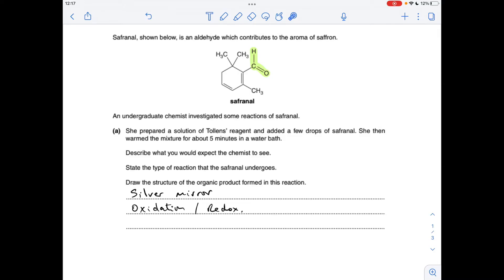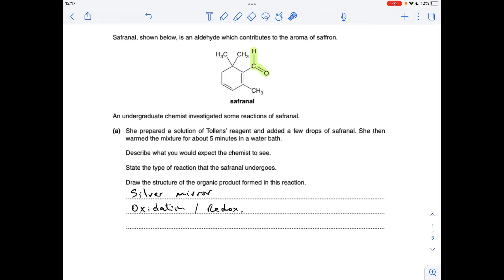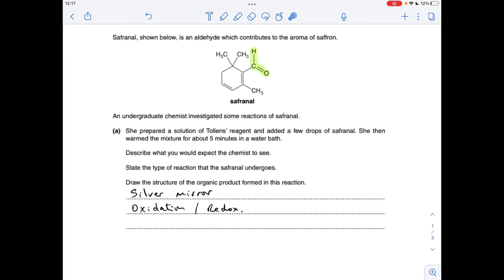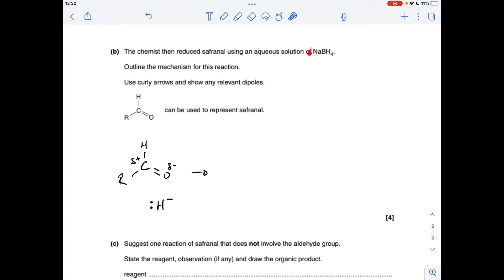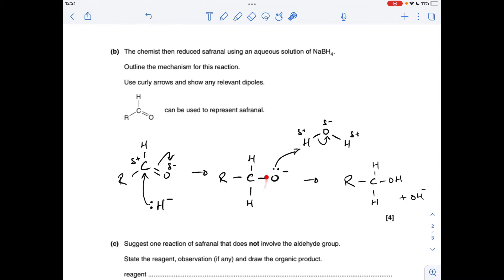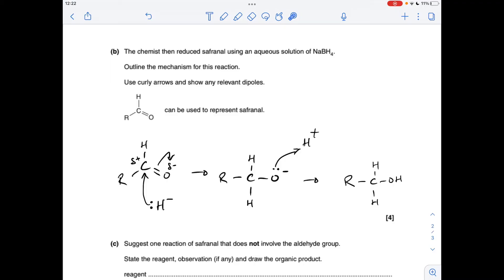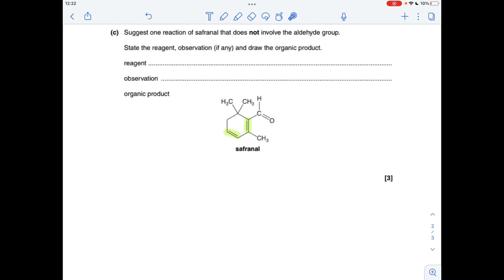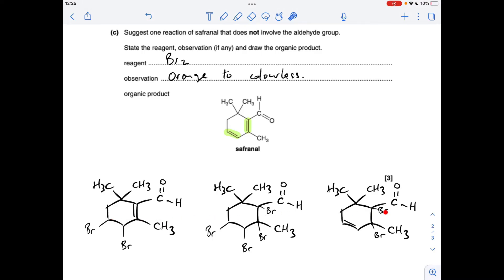CARBONYL COMPOUNDS 2